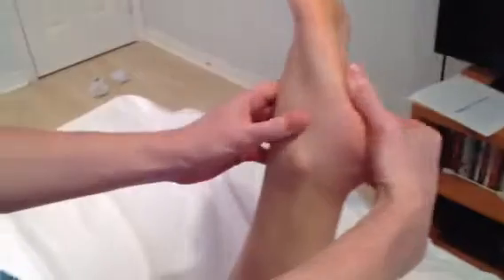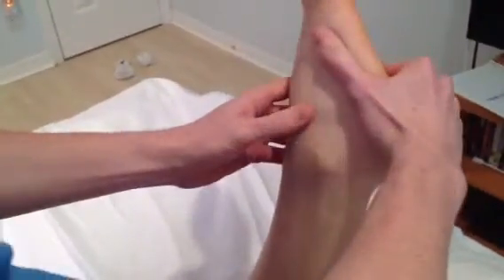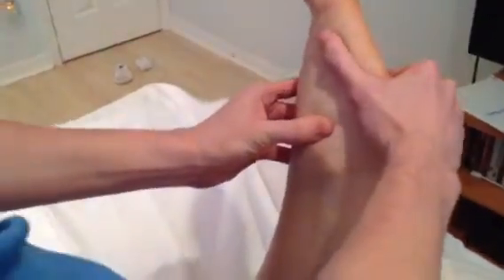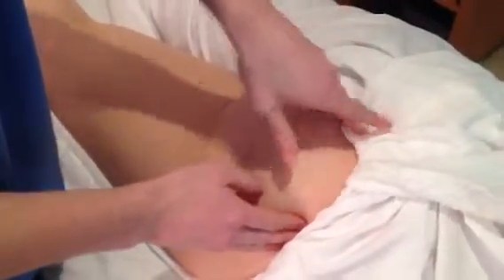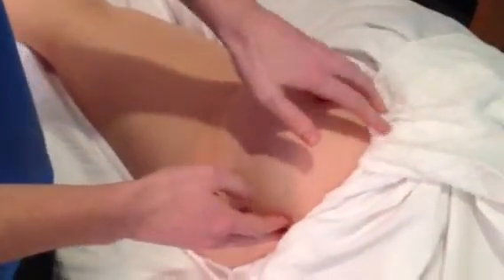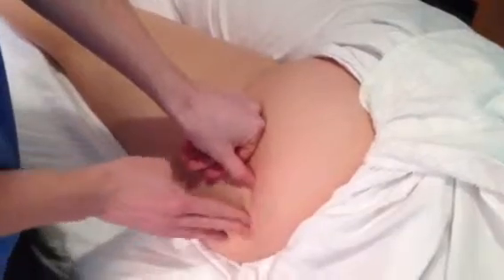Ryan's Palpation Video #3- head of talus and gluteus maximus